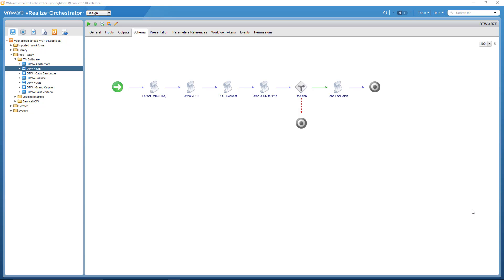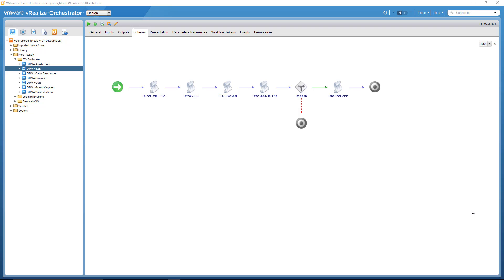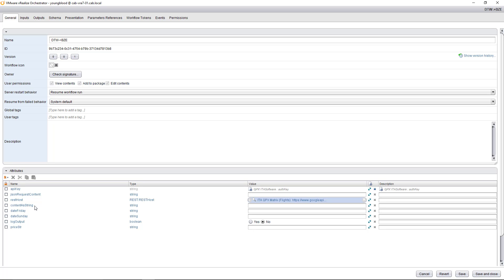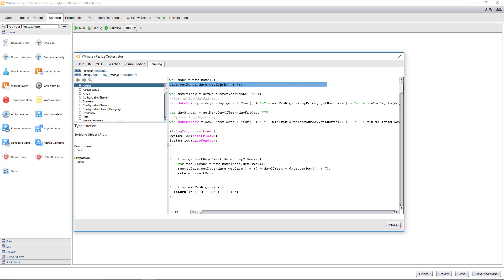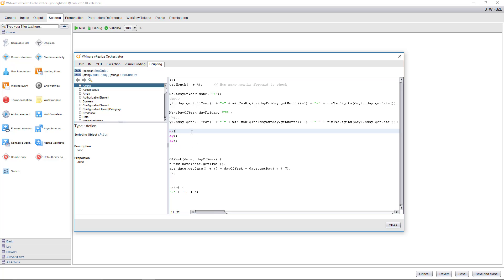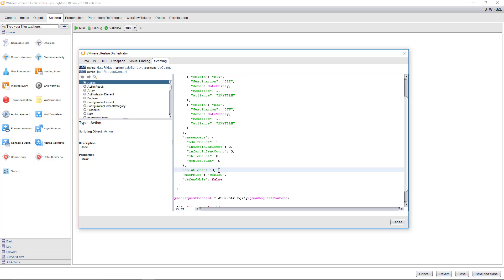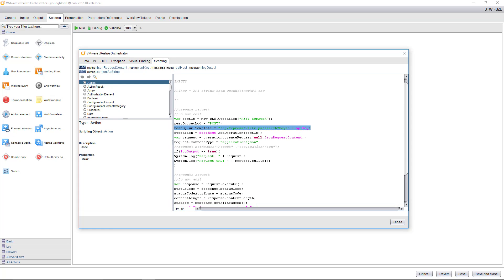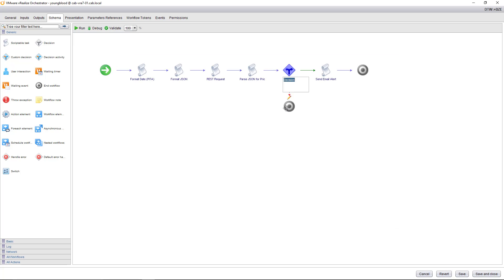Find cheap flights with vRealize Orchestrator!!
Use VMware vRealize Orchestrator to find cheap flights using the same tool Google Flights uses but on your terms, automatically! And it will email you!